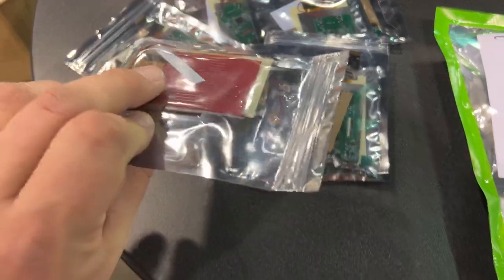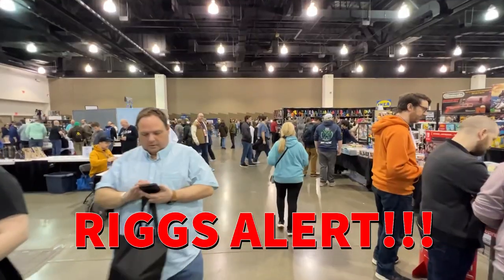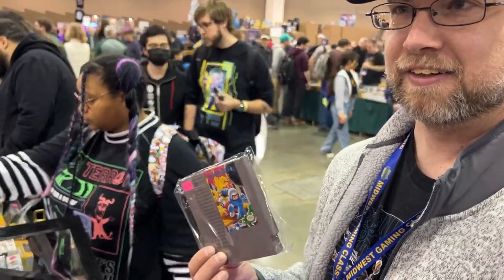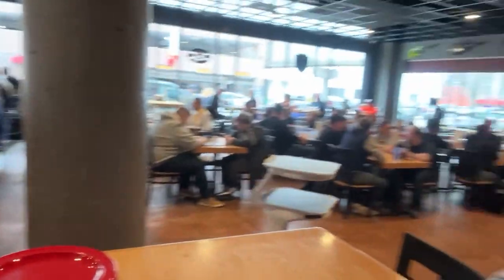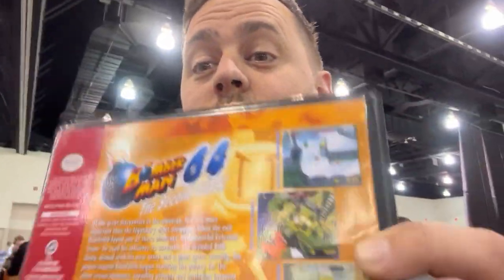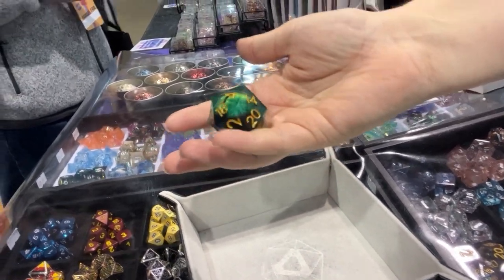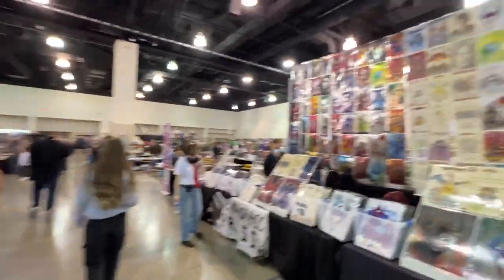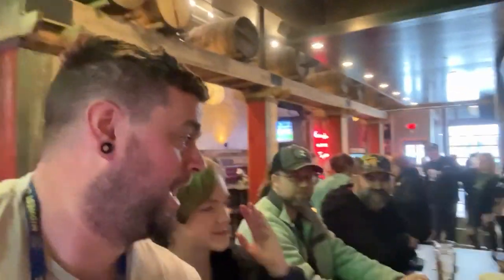Wii U & Import Hunting at Midwest Gaming Classic 2023!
I'm back from the Midwest Gaming Classic 2023 and I had an absolute blast! I hope you all like the footage!

Please let me know what you thought of today's video down in the comments below!